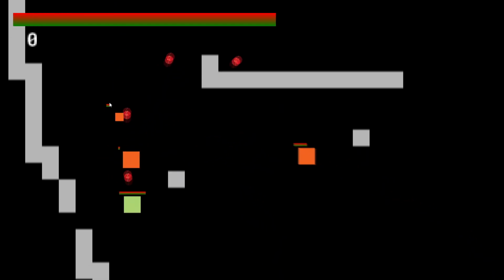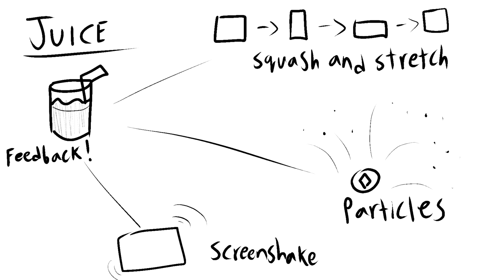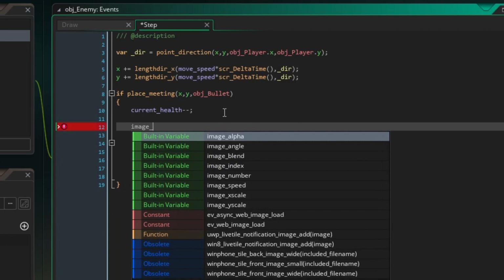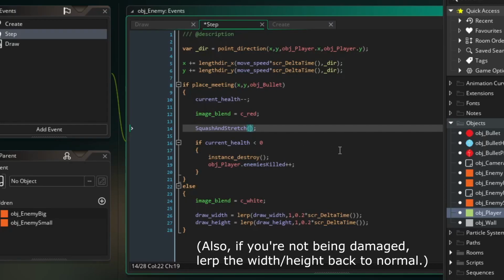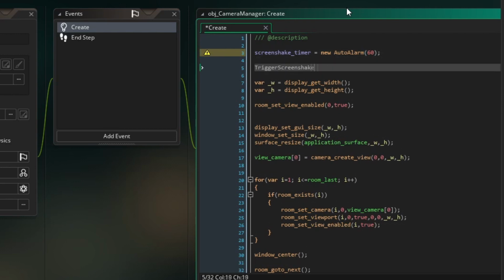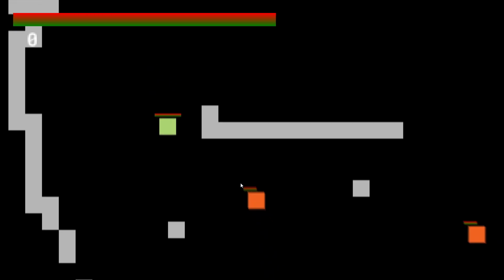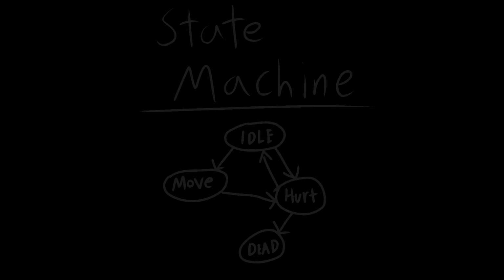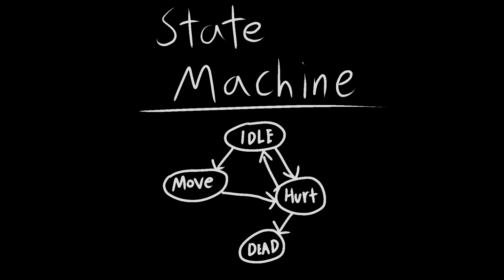JUICE! GameMaker Tutorial for Beginners || GameMaker FastTrack 10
Welcome to the GameMaker FastTrack! This is a rapid-fire series of videos aimed at getting total programming beginners up and running with GameMaker as fast as humanly possible.

I'm an indie gamedev who started on my journey thanks to friendly and informative tutorial videos, and I'm looking to pay it forward!